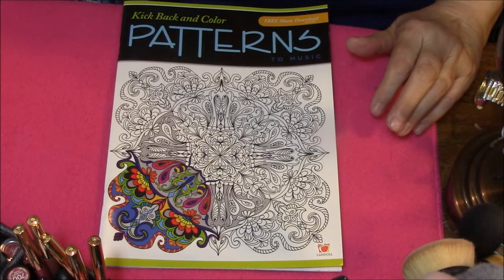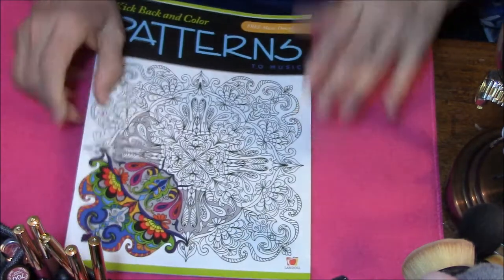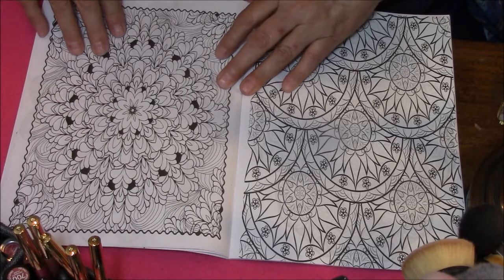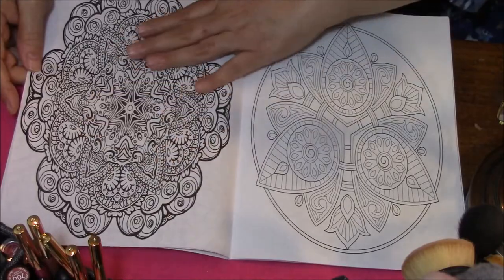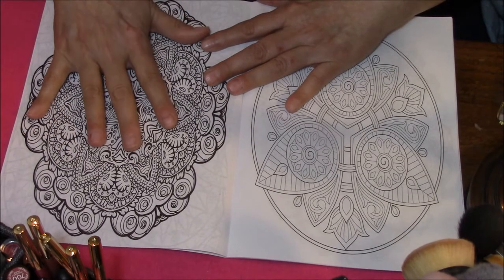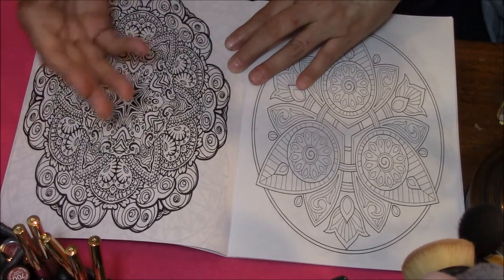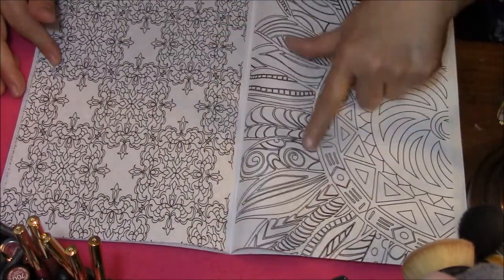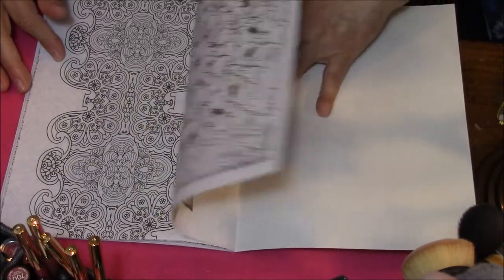My Coloring Book Obsession - Patterns to Music